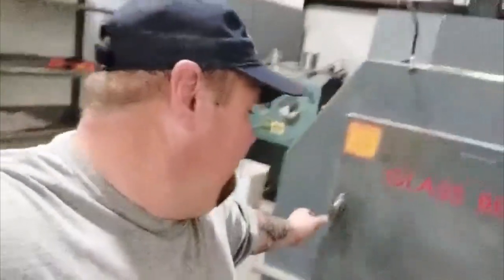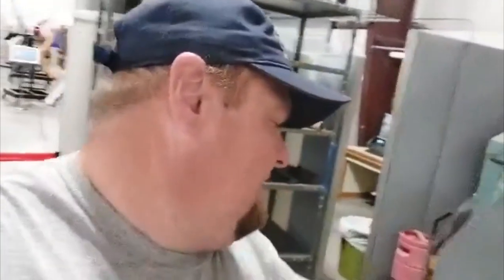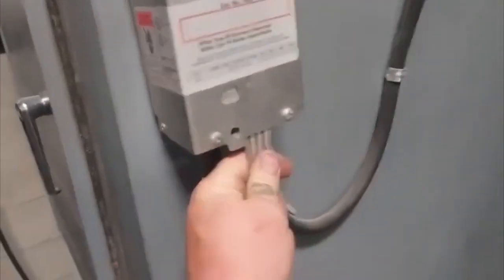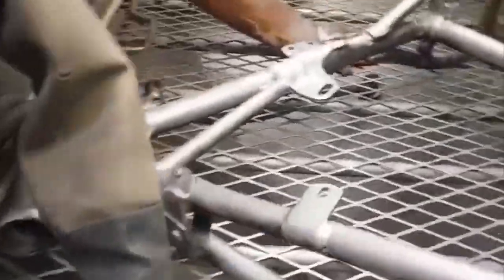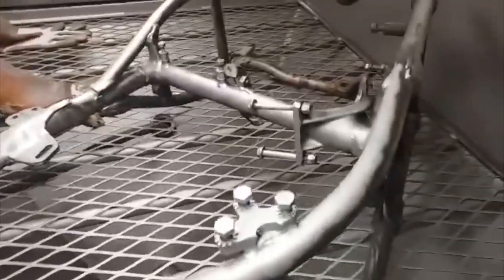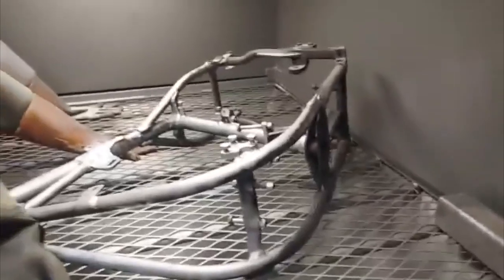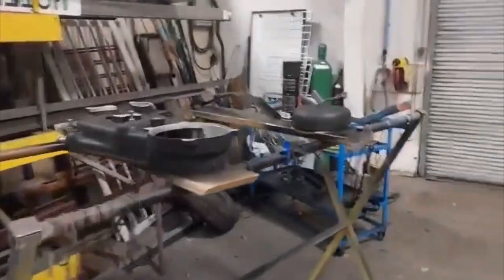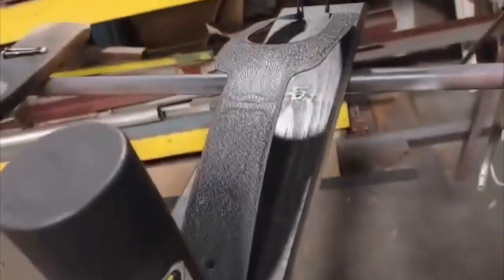1979 FXS LOWRIDER SHOVEL HEAD (Basket case Betty)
So we are back on this after sick week. My apologies for the poor audio and video.